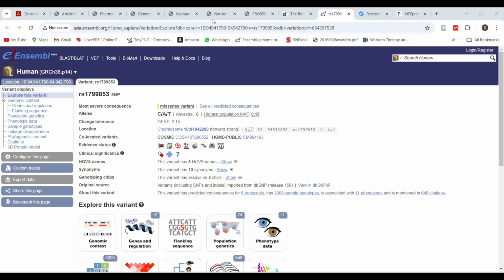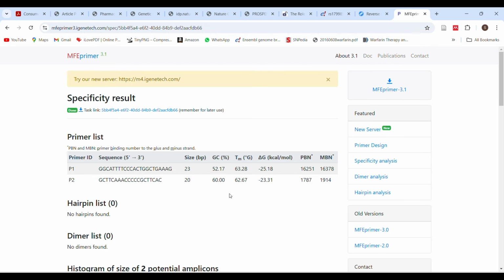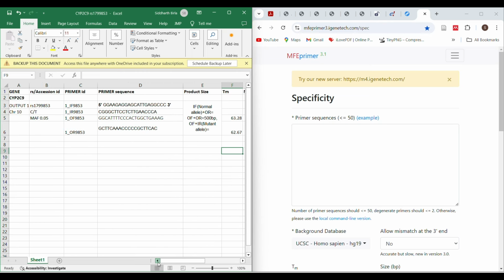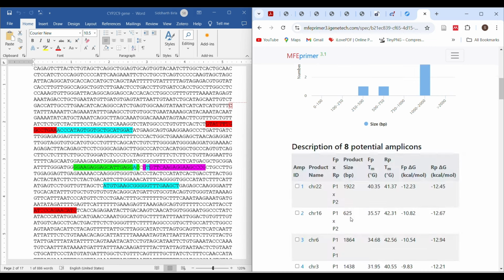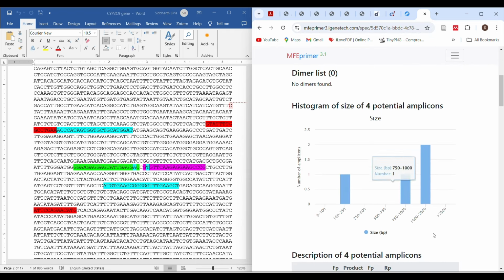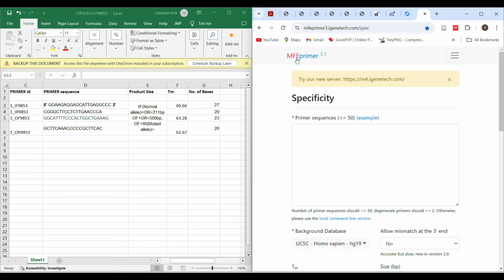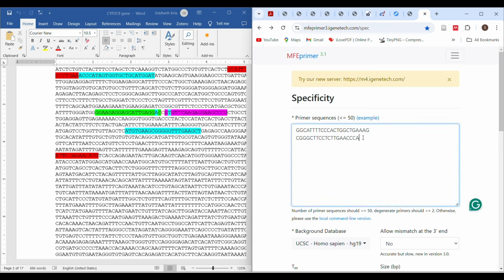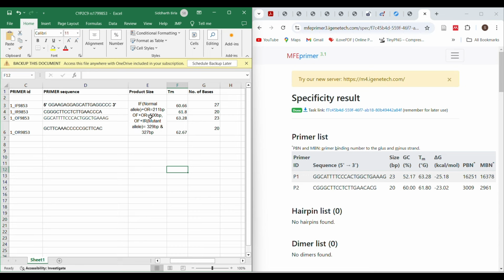Part-2 How to check the Specificity of TETRA-ARMS Primers Using the MFE tool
The Video explains how to check the Specificity of TETRA-ARMS Primers Using the MFE tool (Version 3.1).